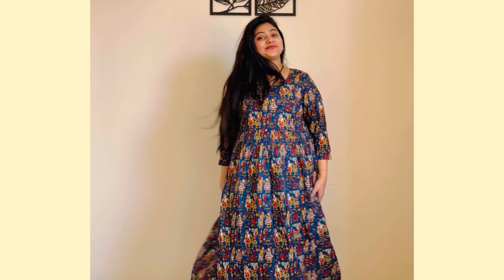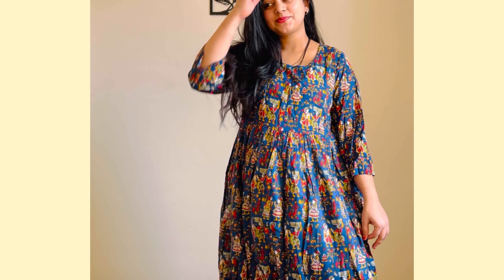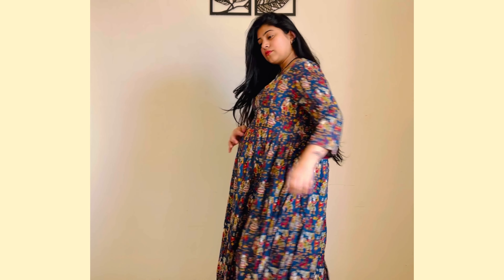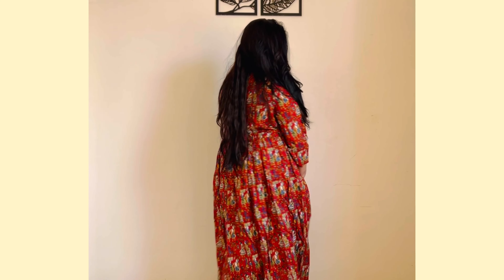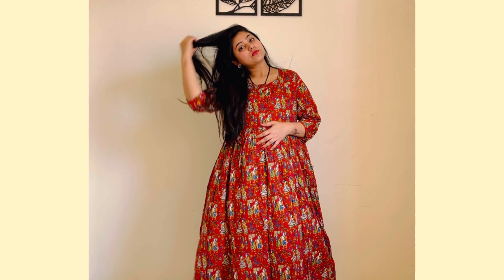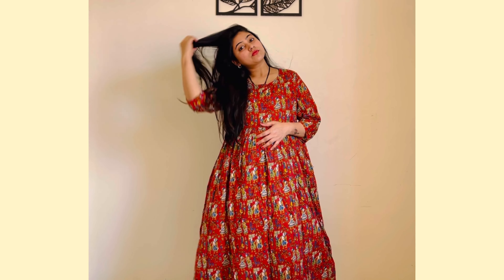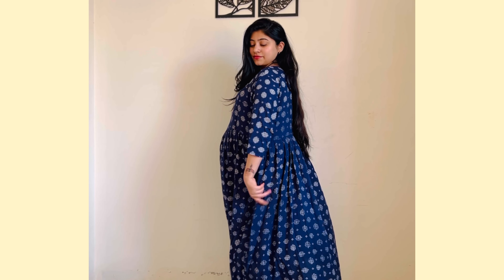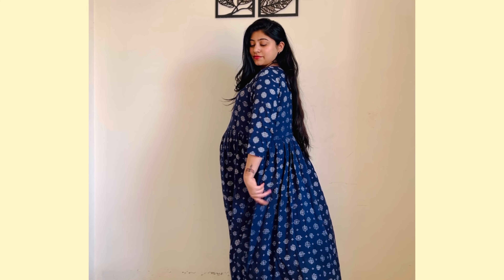Pregnancy dresses under rs 500 | Amazon dresses 👗 Maternity wear 🤰maternity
Hi guys…

Also let me know if you have any suggestions 😊